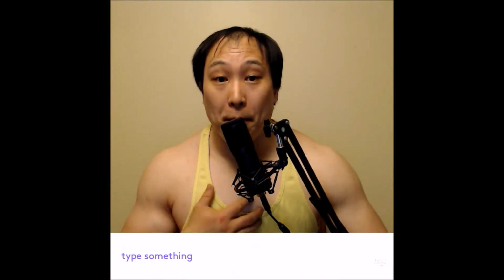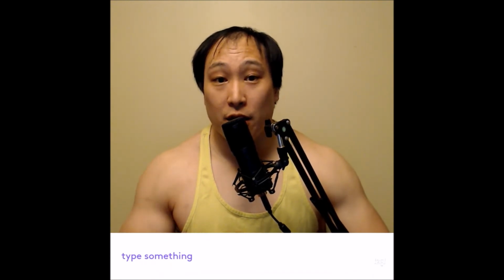Bench Press Accessories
Ideas for accessory movements when you're focusing on bench press as a primary mover. I highly suggest keeping with compound exercises such as incline dumbbell bench, flat dumbbell bench, dips (bodyweight or weighted) before doing any single joint movements like a fly or crossover.